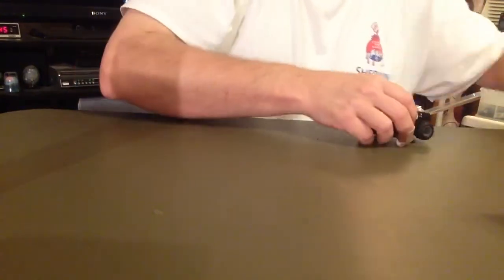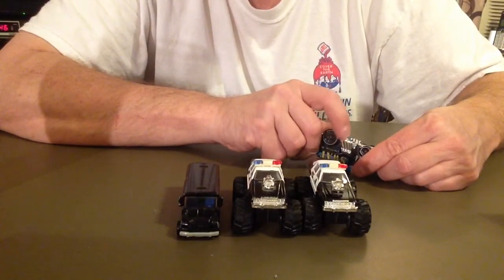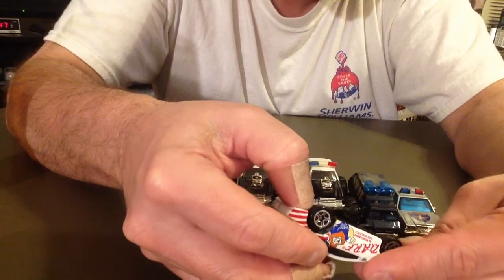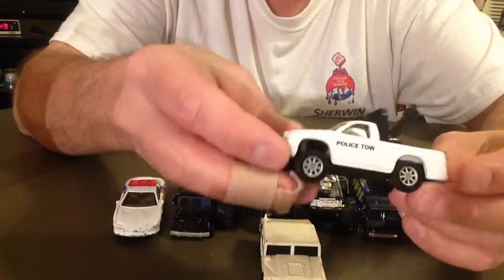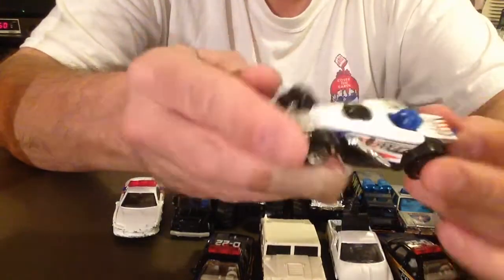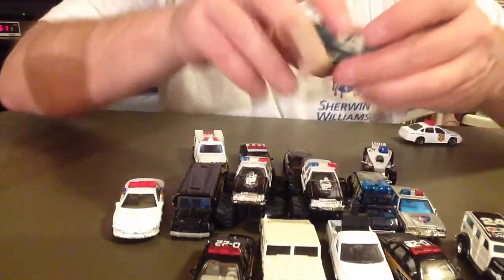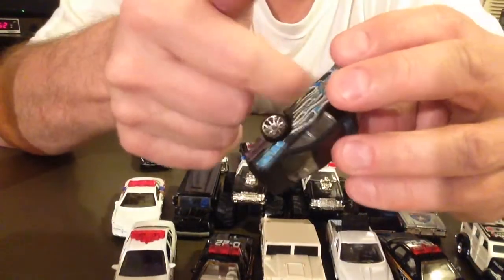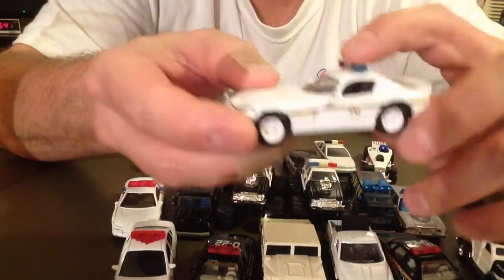The Beer Review Guy # 921 5th video of Police Diecast car collection